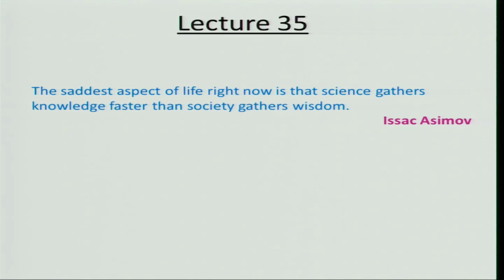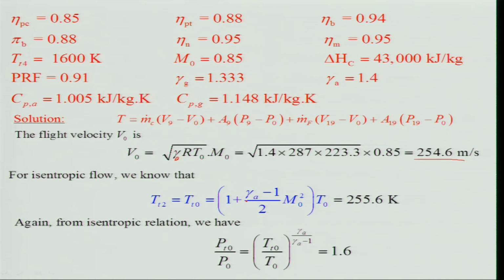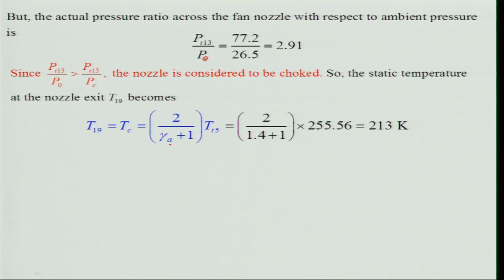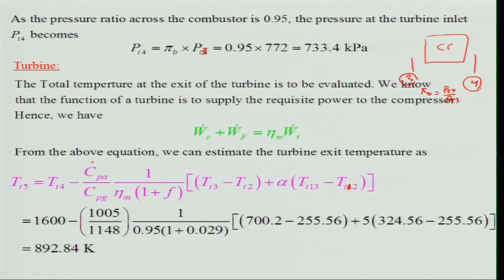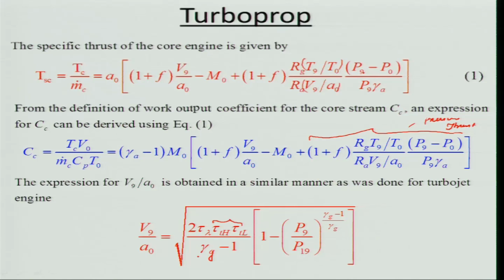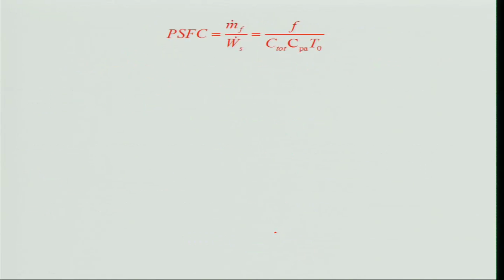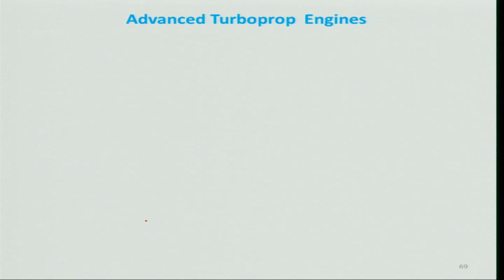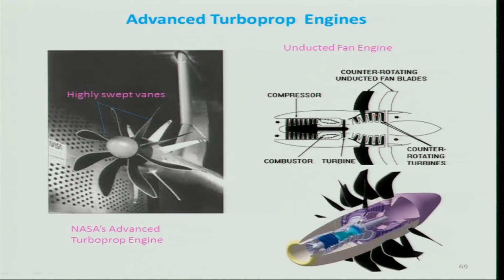Mod-01 Lec-35 Fundamentals of Aerospace Propulsion